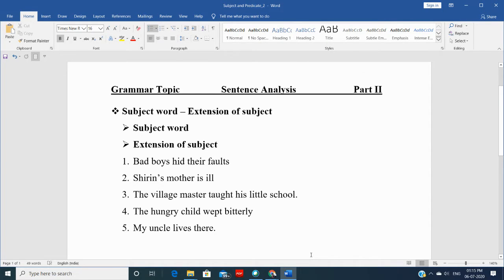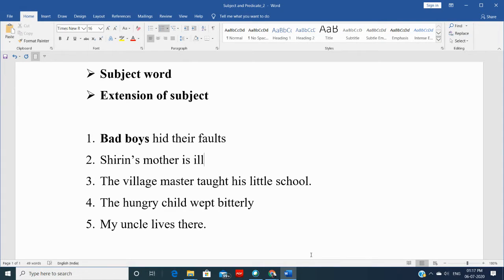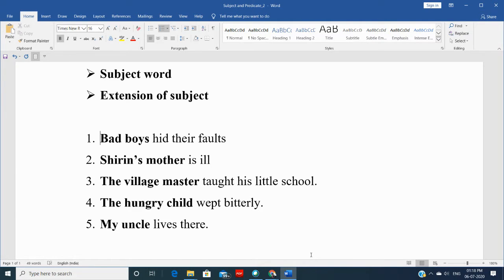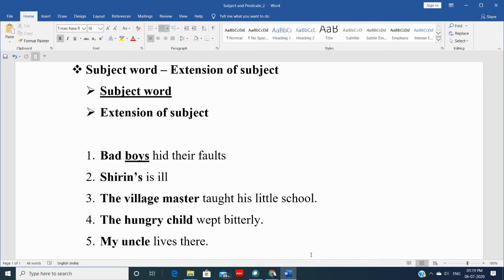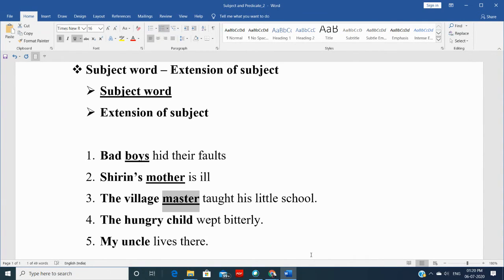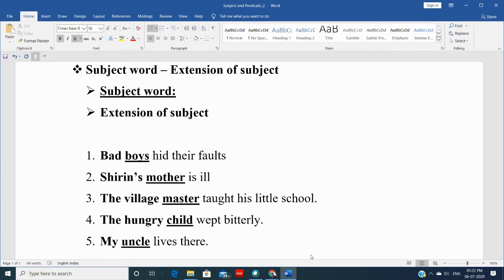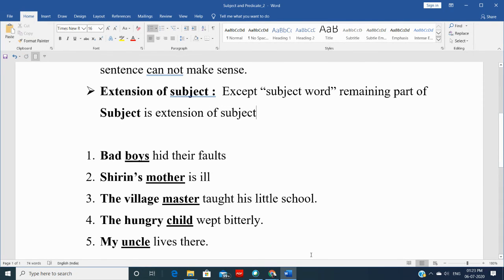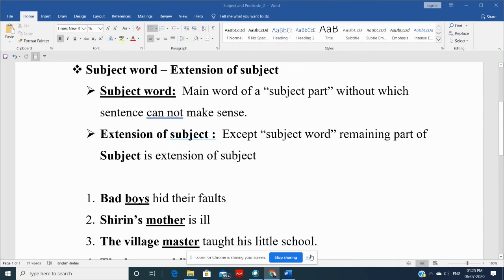Subject and Predicate_Part 2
Topic:    Subject and Predicate
Part :  2
by :   Jyoti ma'am

In this series of videos, students will be able to understand this topic from the very basic.